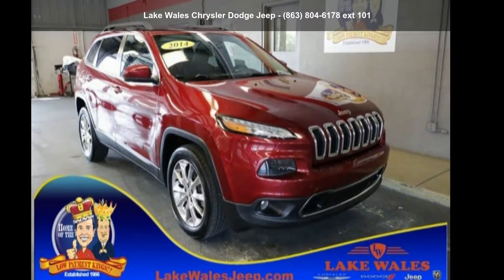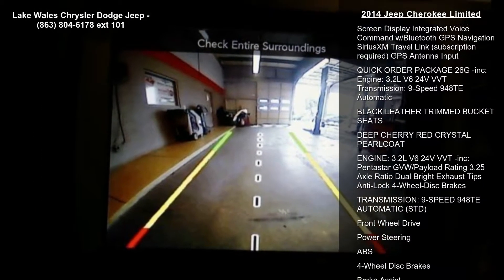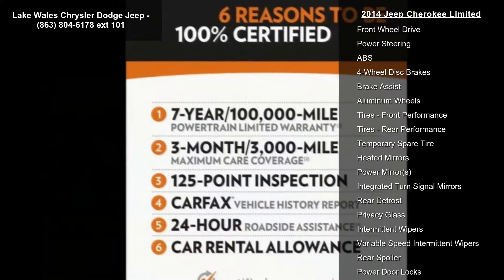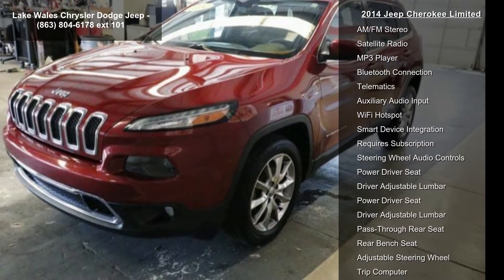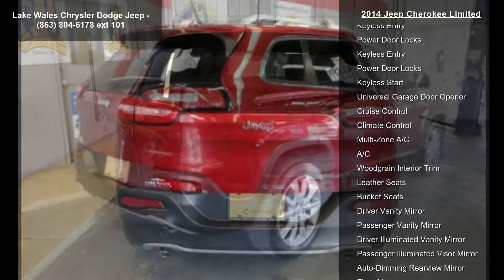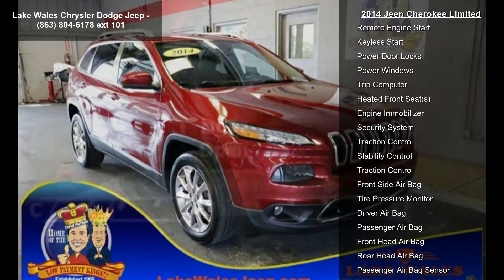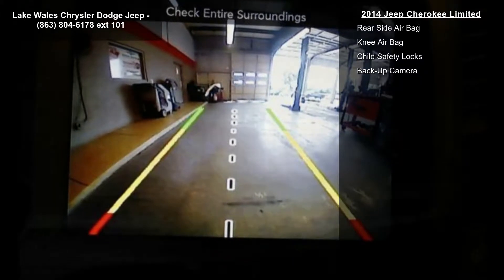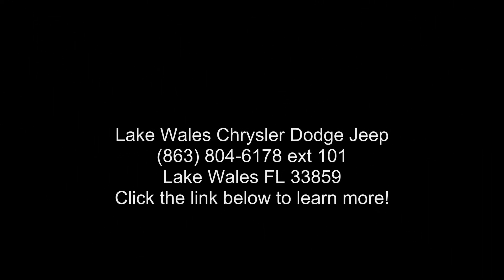2014 Jeep Cherokee Limited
CARFAX One-Owner. Clean CARFAX. Deep Cherry Red Crystal Pearlcoat 2014 Jeep Cherokee Limited FWD 9-Speed 948TE Automatic 3.2L V6 One Owner !